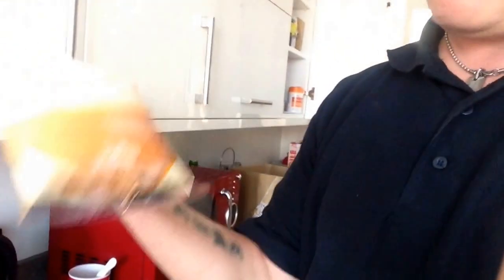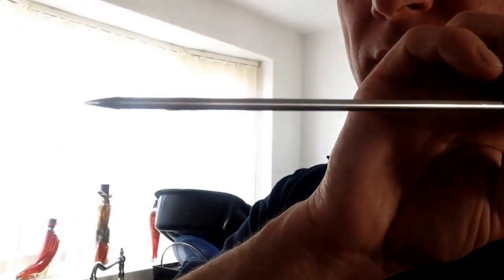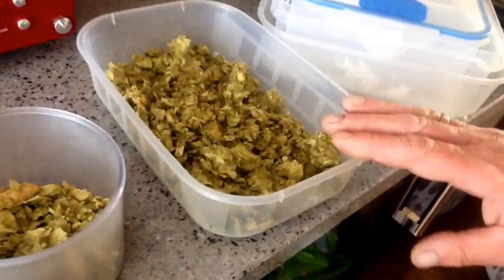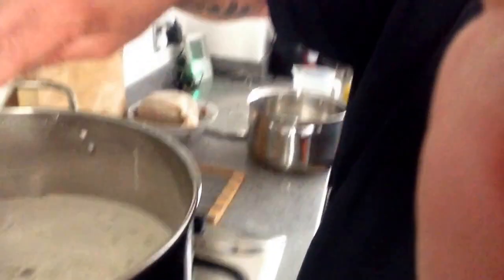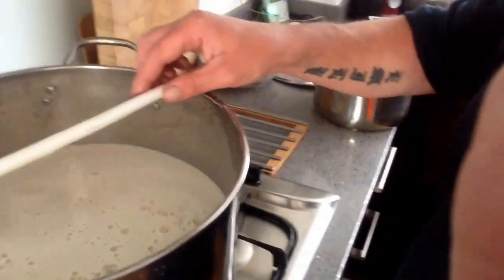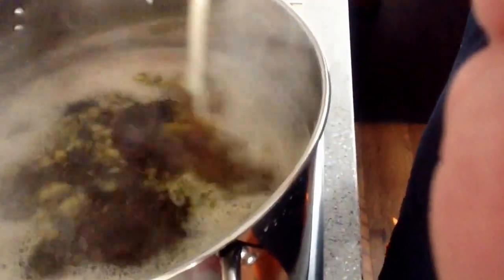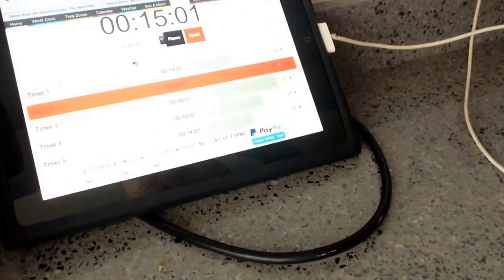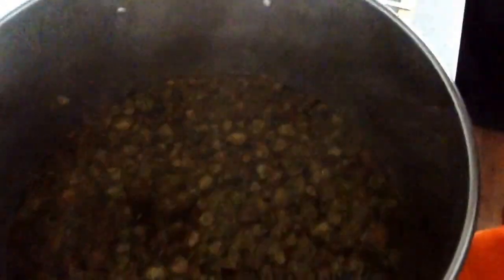My first attempt at an extract brew,it took longer than I thought.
First go at doing an extract brew Zombie Dust,it did go ok but took longer than I thought. Just hope it turns out ok in the end.